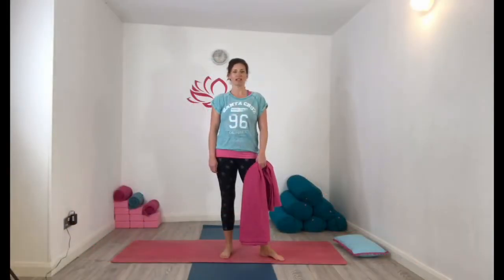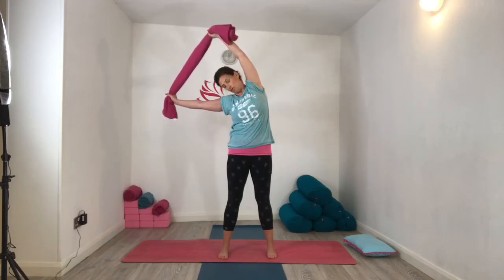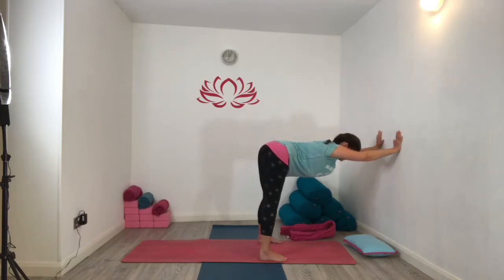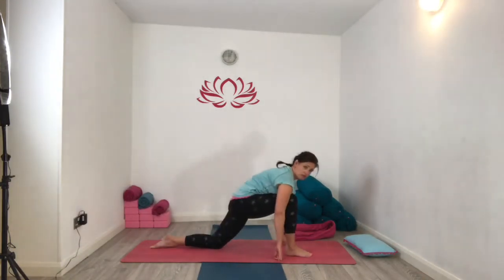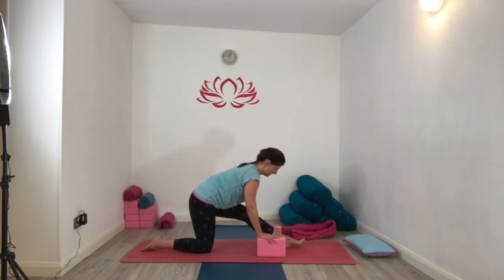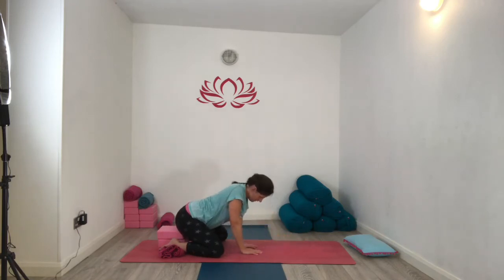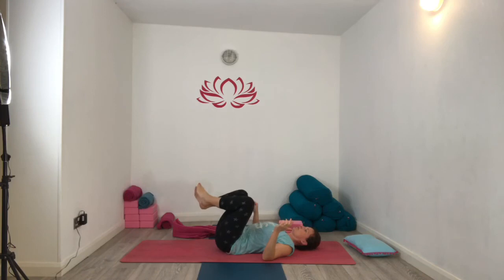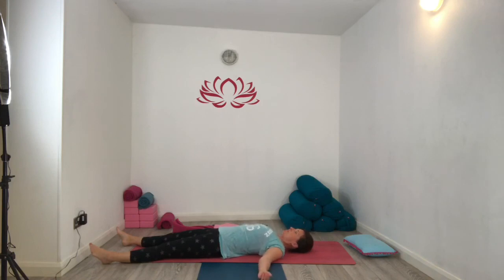Yoga for Leg Love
Whether you’ve got tired legs from running, cycling or dancing the night away, or restless legs from being inactive and watching too much Netflix, this will help to soothe your muscles and show your legs some love.

Rosieglo Yoga recommends that you consult your physician regarding the applicability of any recommendations and follow all safety instructions before beginning any exercise program. When participating in any exercise or exercise program, there is the possibility of physical injury. If you engage in this exercise or exercise program, you agree that you do so at your own risk, are voluntarily participating in these activities and assume all risk of injury to yourself.